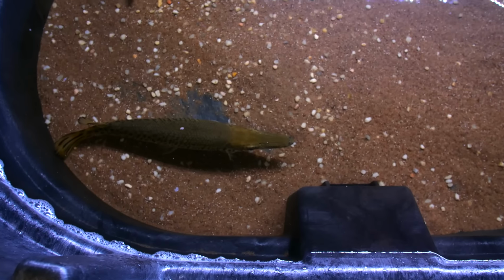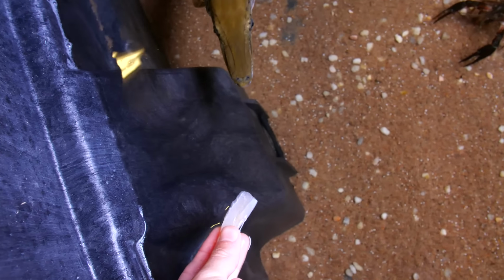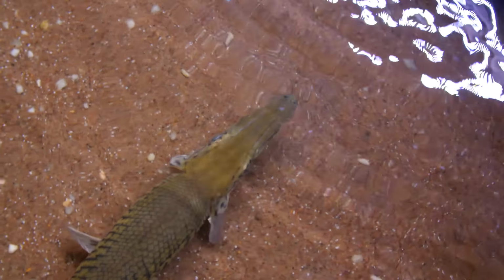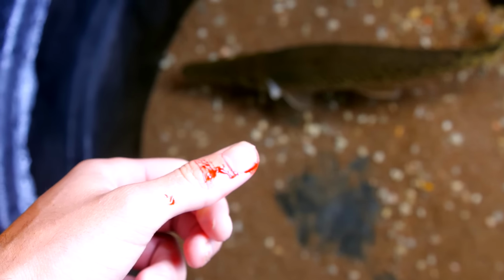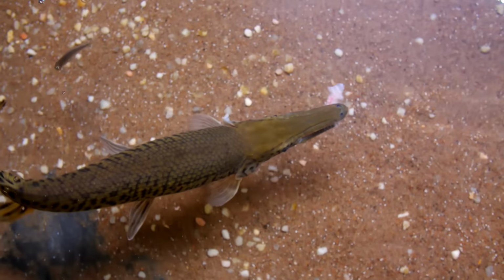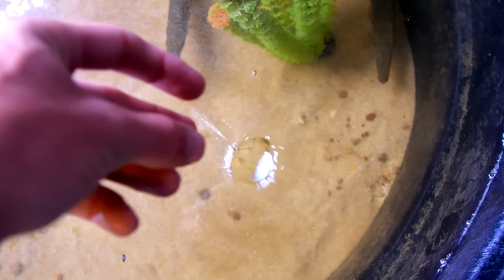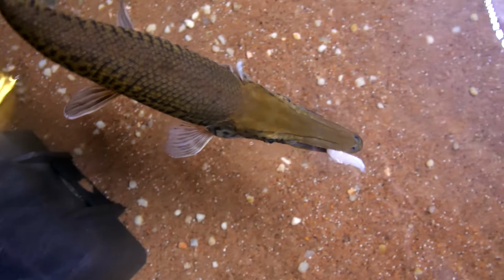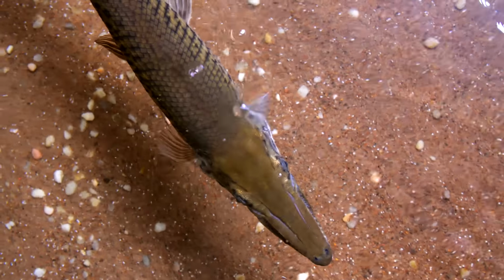My Pet Alligator Gar Bit Me!!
In this video, I feed my pet alligator gar a tilapia fillet. While I was feeding my big alligator gar, Brazos, he went for the tilapia and bit my thumb!